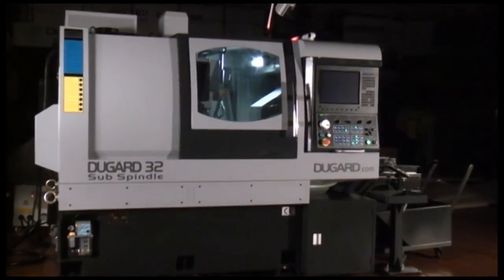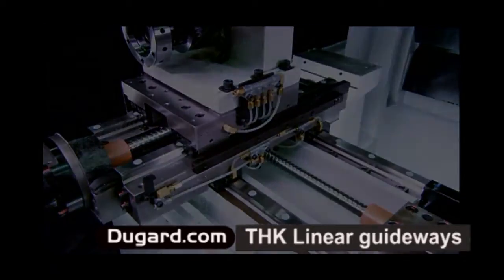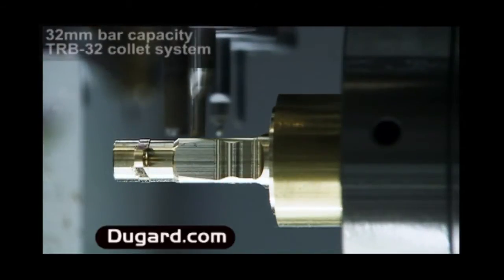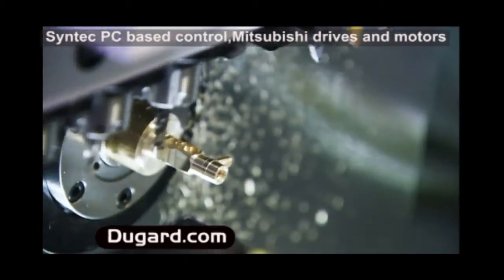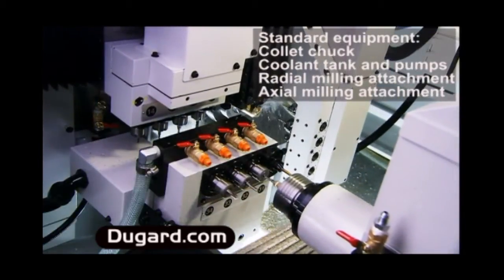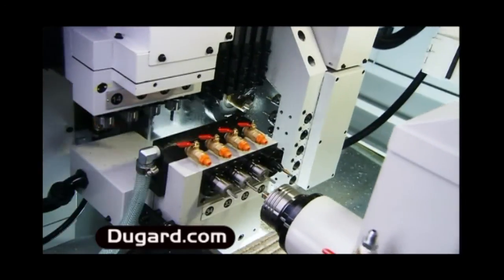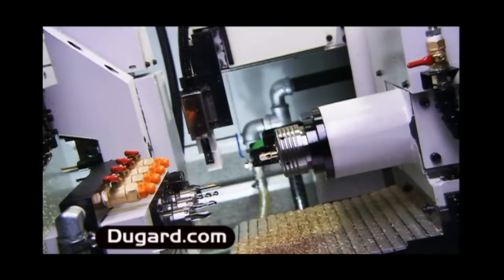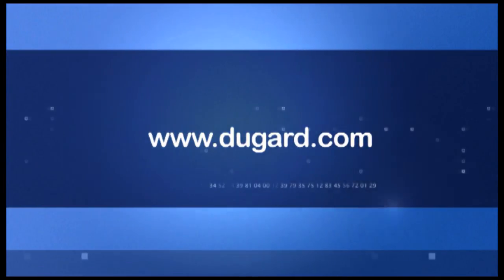Dugard 32 -Sub Spindle CNC Lathe sliding headstock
Machine Specification
Bar Capacity - 32mm
Max. length turned - 165mm
Max X axis travel (vertical) - 190mm
Max Y axis travel (longitudinal) - 300mm
Max Z axis travel (cross) - 165mm
Max component length via parts catcher - 140mm
Full C-axis
Collet system - TRB32mm capacity
Collets TRB32 - 5 off round collets supplied
Spindle speeds range  100-6000 RPM
Spindle power Fanuc Drive -  7 kW A.C.
Tool shank -  12mm2
Boring bar size (maximum) -  25mm
Rapid traverse speed on all axes -  30m/min
Mill/drill heads -  R 20 Collet
Mill/drill head speeds -  0~ 6,000RPM

Standard Equipment
Collet Chuck
Spindle Collet -  TRB32
Coolant Tank and pumps
Radial Milling Attachment
Axial Milling Attachment
Air Blast Chip Blower
Side milling/drilling heads -  4
End working milling/drilling heads - 3
Automatic parts catcher
magazine bar feed Inc interface - 32mm capacity x 3m length
Swarf conveyor & bin
Syntec PC based control, with 10" TFT colour screen, graphics and Mitsubishi drives and motors.
Sub Spindle with full C axis and parts ejector including 4 station tool post
Sub-spindle Driven tools
Allows choice of combination between 4 Turning to 4 driven tools or 2 driven tools and 2 Turning Tools or 3 driven tools and 1 Turning Tool or 1 driven tool and 3 turning tools

video music by Dino Psaras